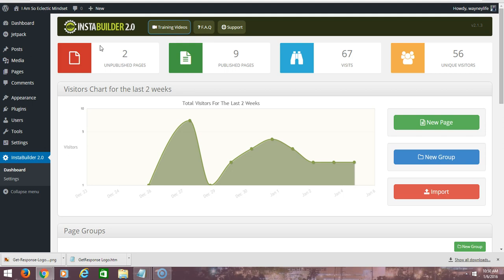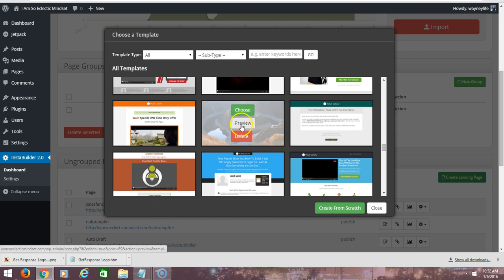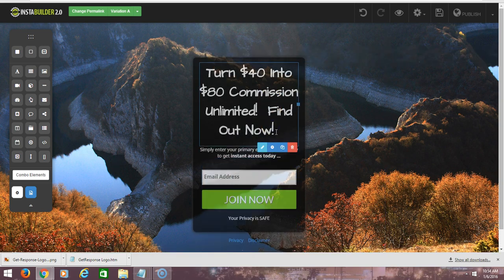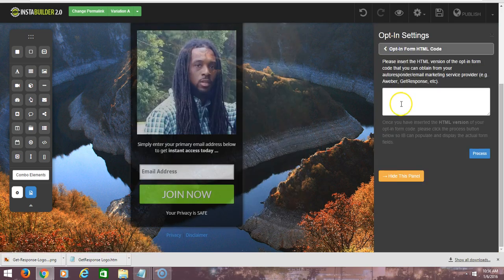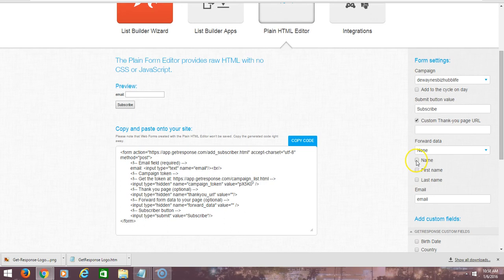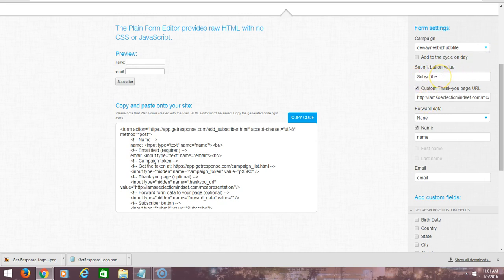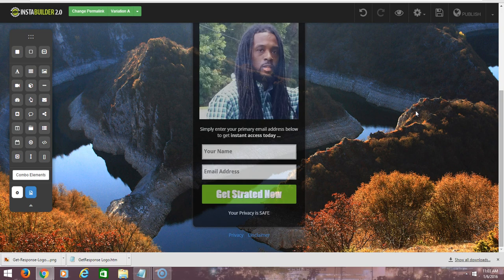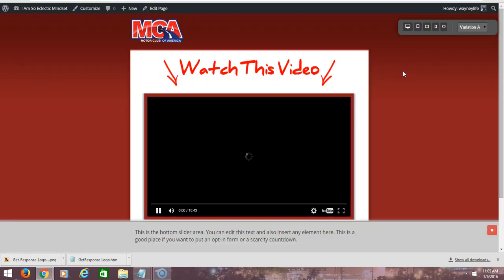Creating A Capture Page With Instabuilder 2.0 And A GetResponse Opt In Form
I'm simply showing how to create a capture page with Instabuilder 2.0 and aligning it with my Getresponse Opt-In Form HTML Code. Once you link the capture pages to you opt-in form you can redirect them to whatever page of service you provide. It can be a sales page of your opportunity or simple website about vegan recipes.  It doesn't matter.  Instabuilder 2.0 has an easy drag-n-drop editor that you can create blogs, capture pages, download pages, sales pages, and etc.  You don't have to be a professional to create a wordpress website any longer thanks to Instabuilder 2.0.

GetResponse it one of the best autoresponders of today. It's great way to build your list for your target audience.  GetResponse is very simple to use.
I also provide bonuses as well once you purchase Instabuilder 2.0 from me described in the section below.

*Update
I have an all in one tool suite where you can create unlimited pages and has an autoresponder as well. It's called Genius Marketing Pro and you can do the same things just like with Instabuilder 2.0 and GetResponse but much more!  You also can earn residual income at $47 a month.

OVER $1000'S IN BONUSES
($27 Value) Email Amplify 2.0
($27 Value) Social Networking Bullseye
($27 Value) Email Verifier
($27 Value) Fast Mailer Pro
($27 Value) Ace Pro Email Extractor
($27 Value) Classified Scraper
($27 Value) Social List Buster
($47 Value) Auto Facebook Marketing 2.0
($100+ Value) Facebook Courses
($97 Value) Twitter Training
($27 Value) Think and Grow Rich by Napoleon Hill (Audio Book)
($100+ Value) 1000 Ebooks
($100+ Value) Tee Domination Package
($100+ Value) Wordpress Themes
($100+ Value) Wordpress Plugins
($100+ Value) SEO Courses
($47 Value) 50 MRR Products

Instabuilder 2.0
Instabuilder 2.0 Capture Pages
Instabuilder 2.0 Lead Pages
Instabuilder 2.0 Drag-N-Drop
Instabuilder 2.0 Blogs
Instabuilder 2.0 Sales Pages
Instabuilder 2.0 Opt-In Form HTML Code
Lead Pages
Clickfunnels
Fast Capture Pages
Autoresponder
GetResponse
GetResponse Autoresponder
GetResponse Opt-In Form HTML Code
Opt-In Form HTML Code
GetResponse The Best Autoresponder
The Best Autoresponder